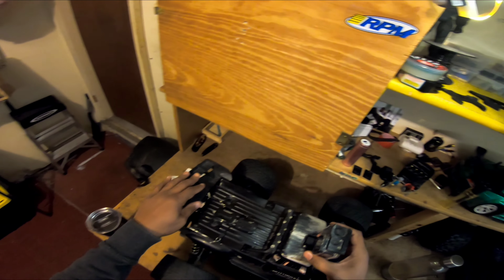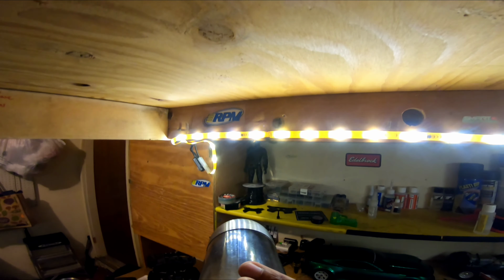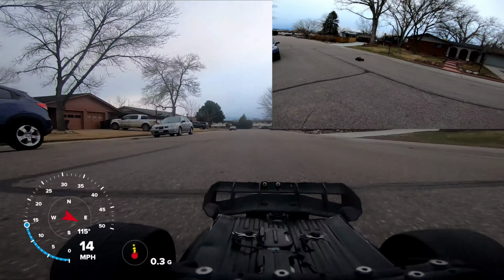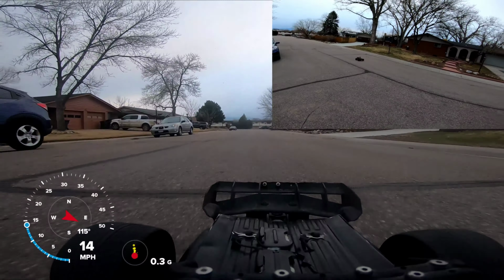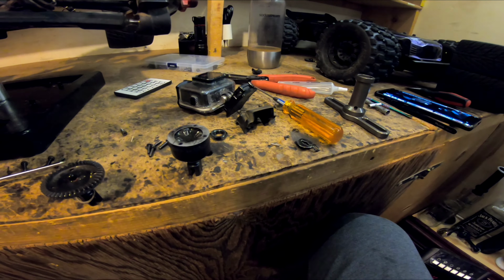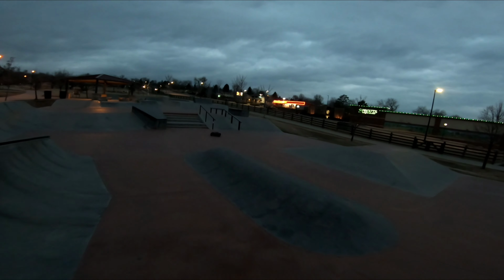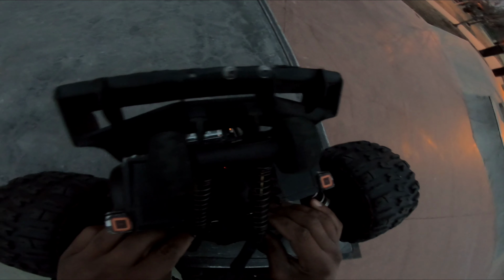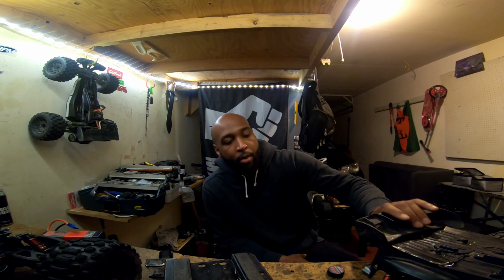Never use cheap pins in your differential!! Rough time for my ARRMA Notorious v4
My primarily stock ARRMA Notorious v4, aka Christopher Wallace, has had a rough time lately. Specifically with composite bulkheads. The last replacement lasted the length of this video haha! Full disclosure, my wing support mod wasn't adjusted properly and caused the break at the skatepark. As for the diff issue... Don't use cheap ass diff pins!! 🤦🏿‍♂️🤦🏿‍♂️